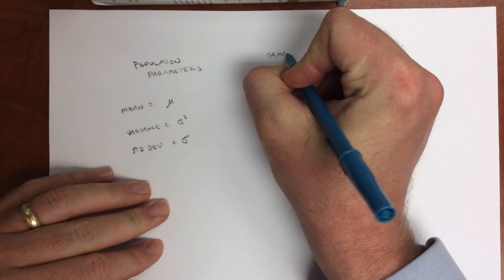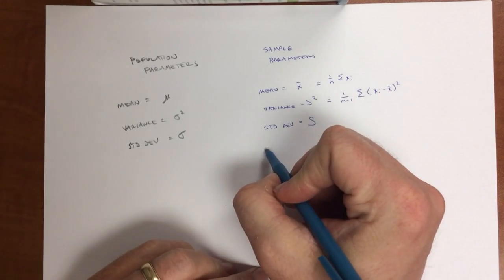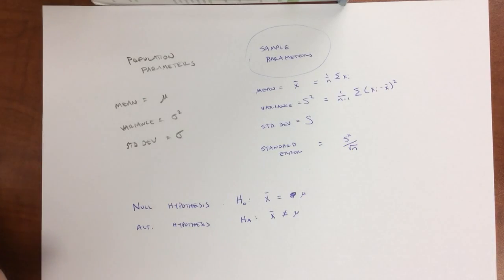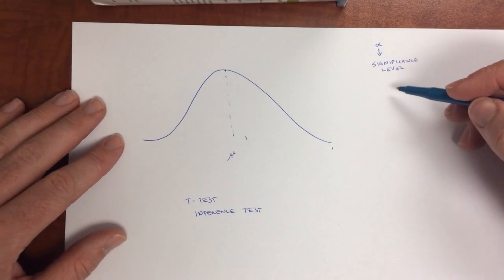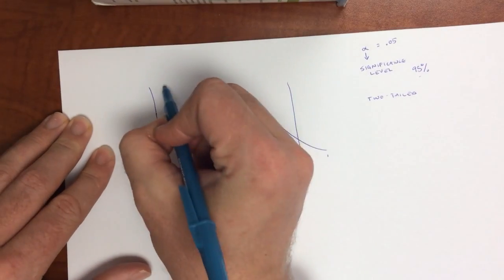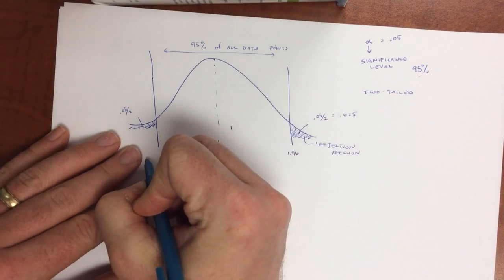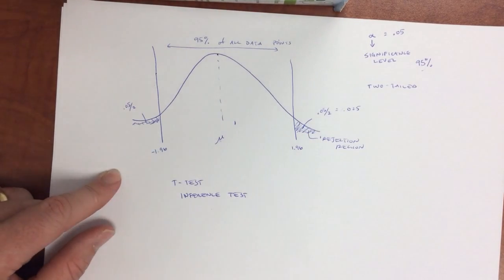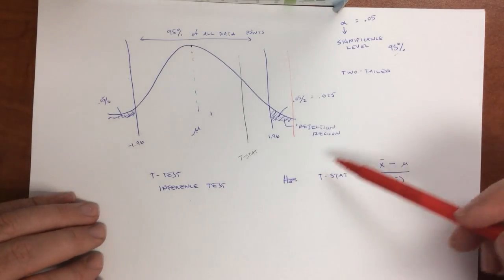Chapter 5.4 t-test